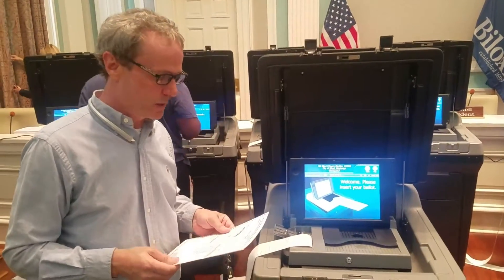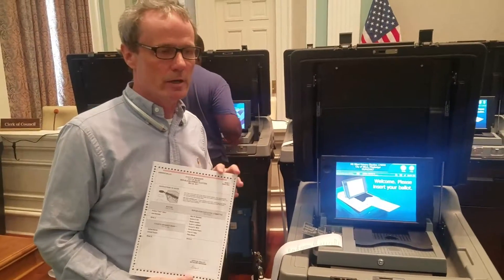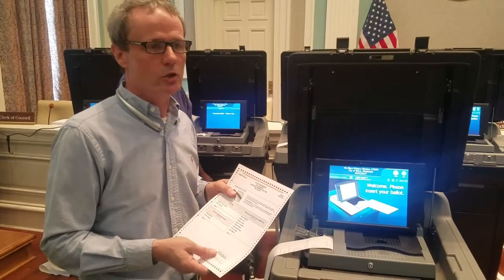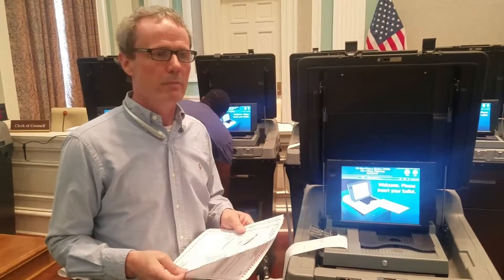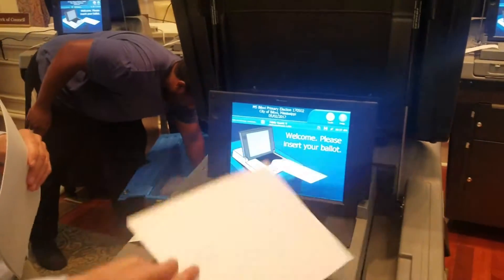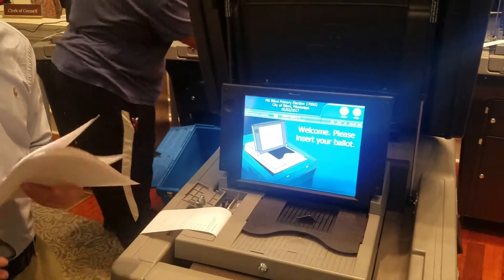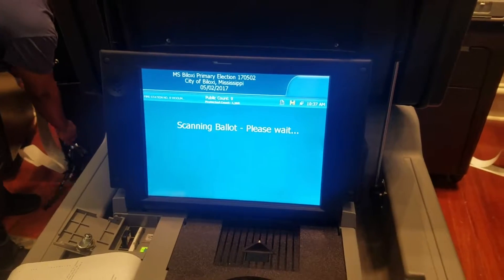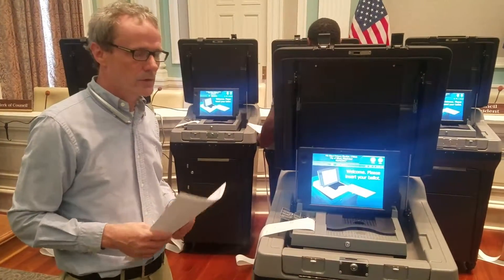April 26, 2017